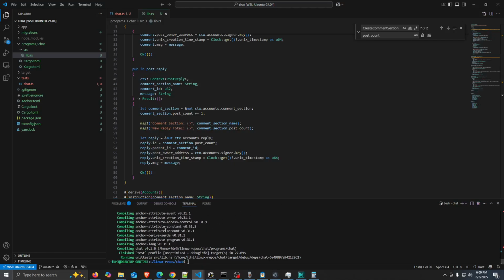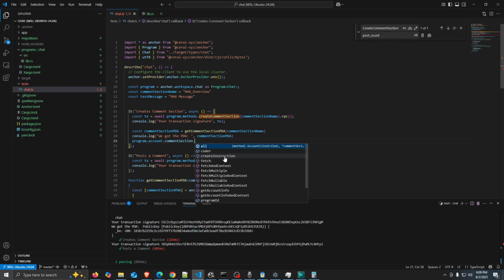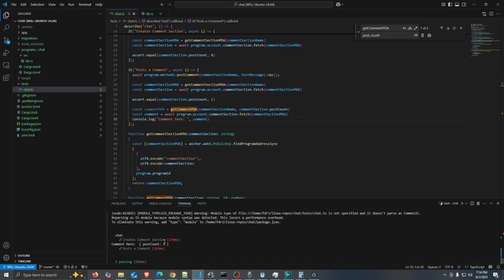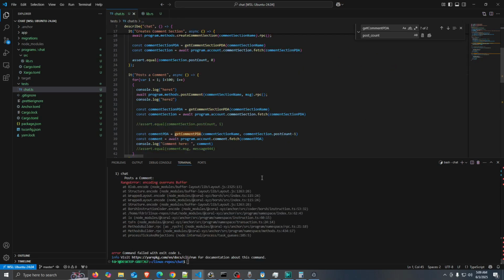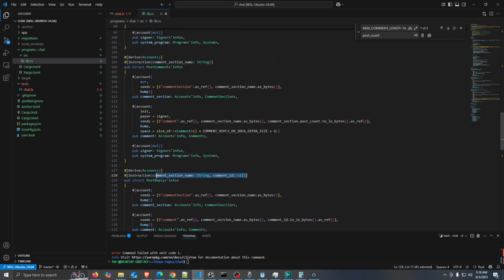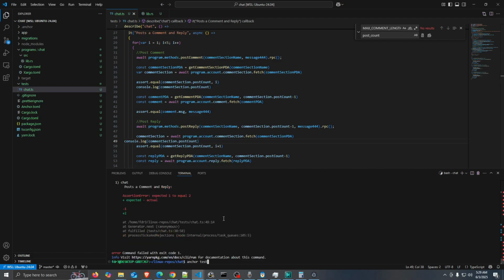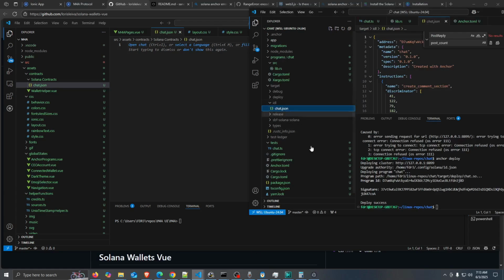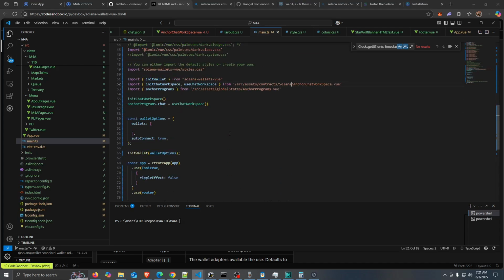18. Bad Solana Smart Contract Example Part1